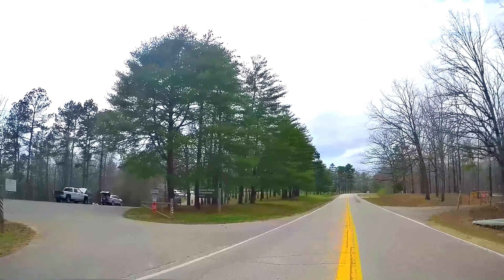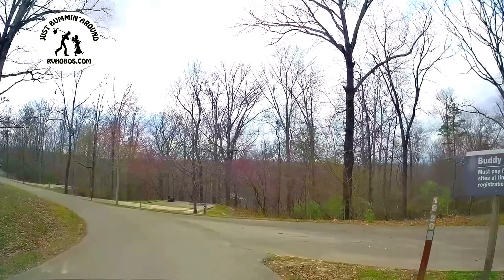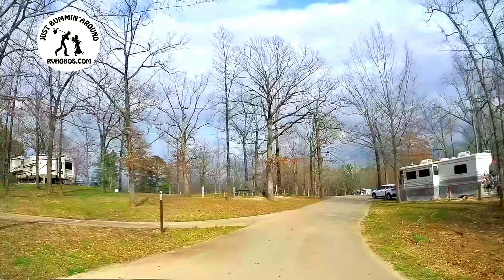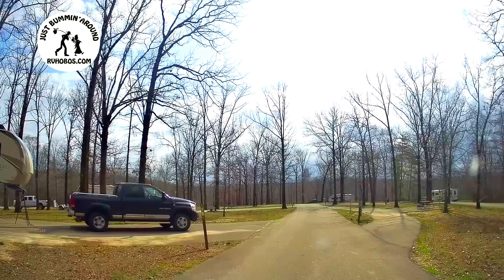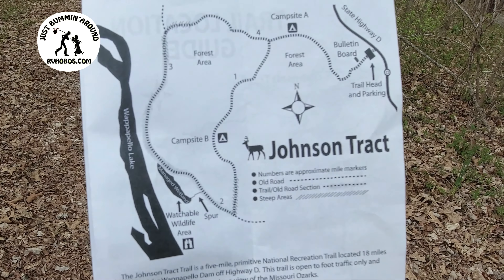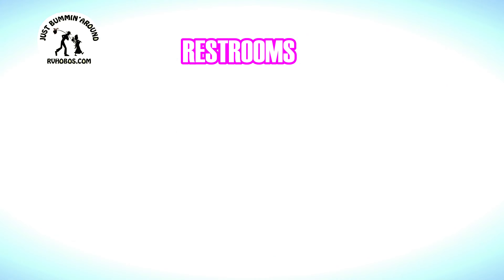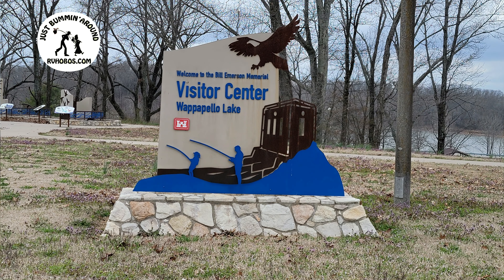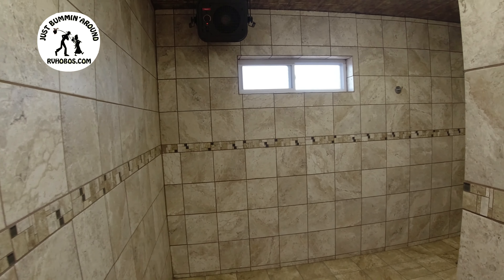Redman Creek Corp of Engineers Park at Wappapello Lake.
We ended our 4-day camping at Redman West Army Corp of Engineers park at Wappapello Missouri on March 31st, 2022. The weather was fine except for the last day, it rained most of the day. We had already camped at Redman east campground ) and we think the west side is much quieter and spacious. Enjoy the video as we go bummin' and let us show you around.

If you enjoy our videos and would like to support our channel to help us be able to continue to produce free content, please consider donating using the safe and secure Paypal link below.
Thank you and may the good Lord take a likin' to you!

This is a family-friendly community.  Comments which include profanity, vulgarity, dishonesty, and those which are intended to hurt or attack others, will not be tolerated and will be deleted and may be blocked.

❓ Any videos you want to see about our travels or a campground you would like us to tour?

THANK YOU EACH AND EVERYONE FOR YOUR CONTINUED SUPPORT OF THE CHANNEL.

Debbie, Garry, Kratos, and Bella